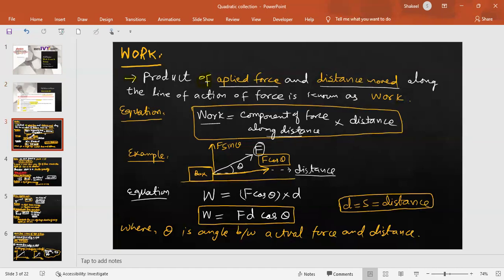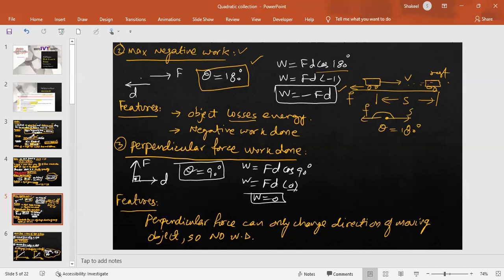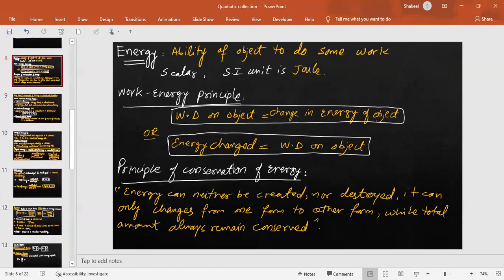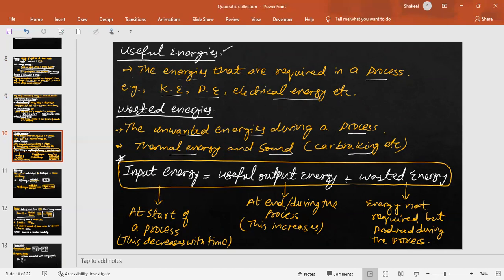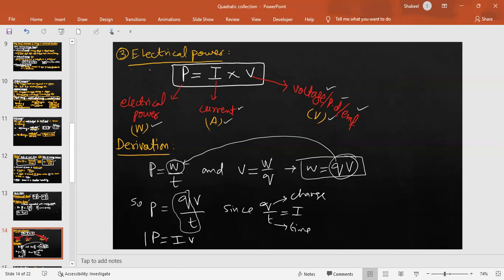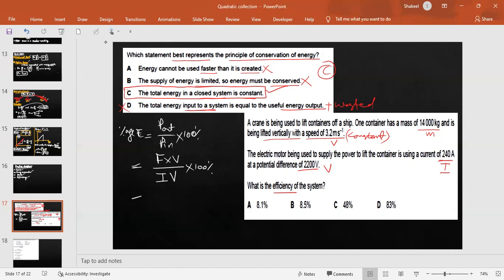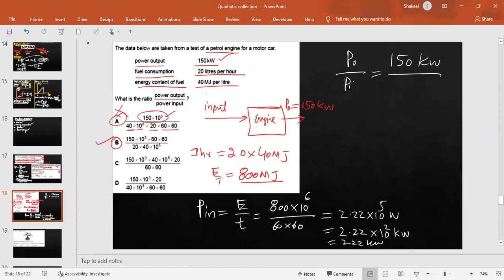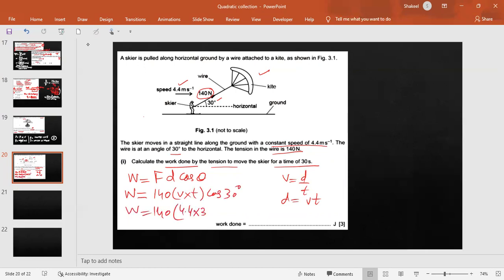As work power energy lecture 1 of 2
This video Lecture covers work, power and energy of A Level physics.It is first Lecture-of two to cover up the complete topic as per New syllabus of 2022 CAIE